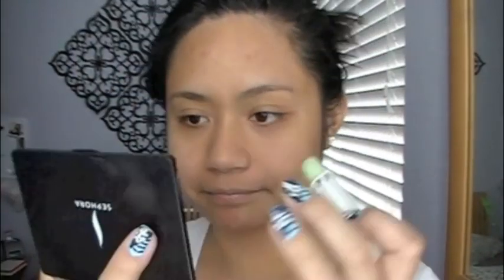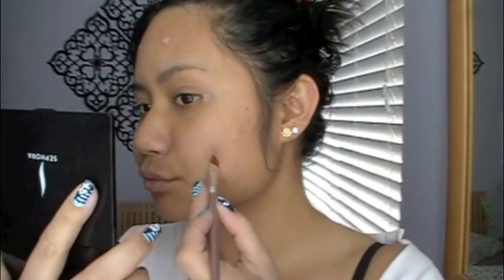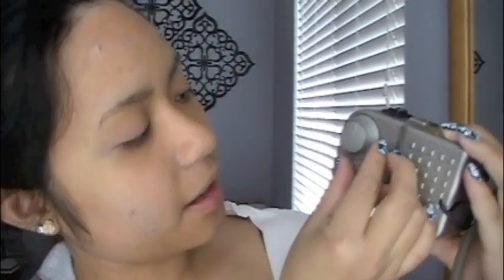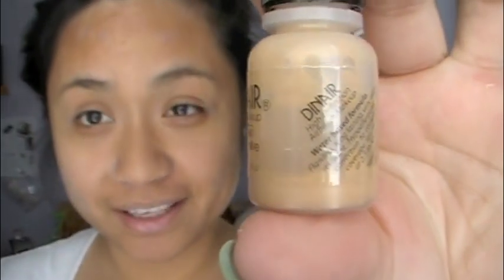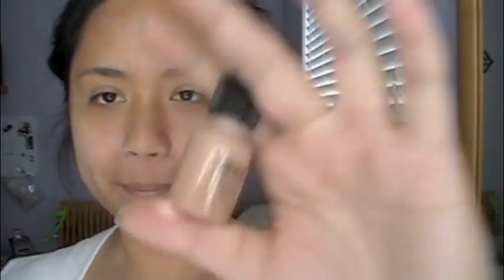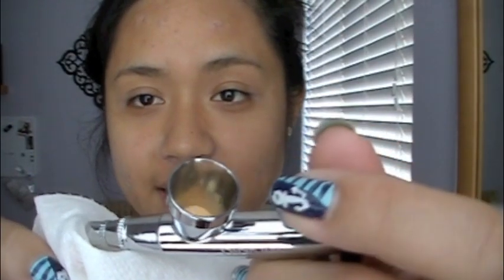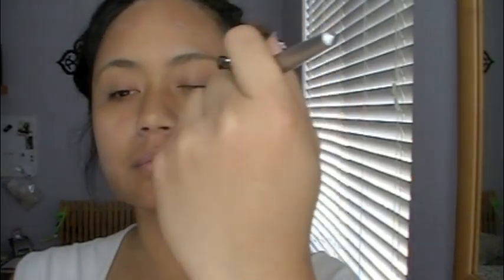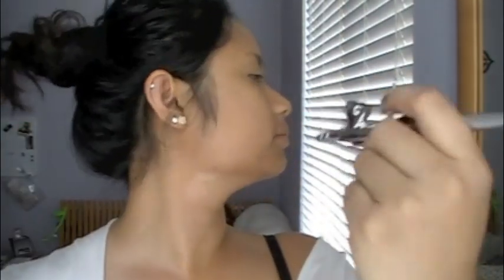Airbrush Foundation Routine using Dinair!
Hello :) here's my tutorial on how I do my airbrush makeup!  I don't use this for everyday wear, because I don't think any of my classmates or professors are really paying attention to how my skin looks... lol :p

Liquid foundation routine video coming up soon!